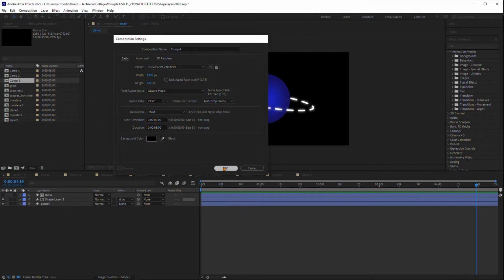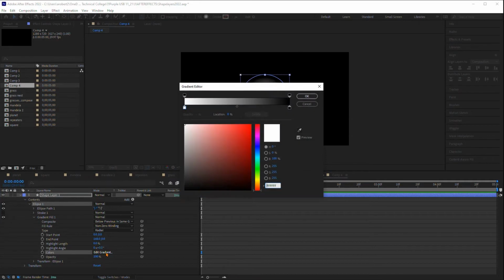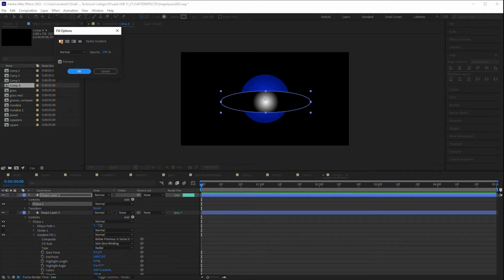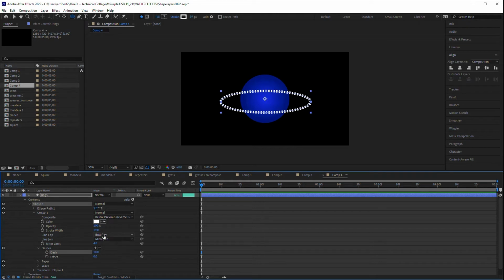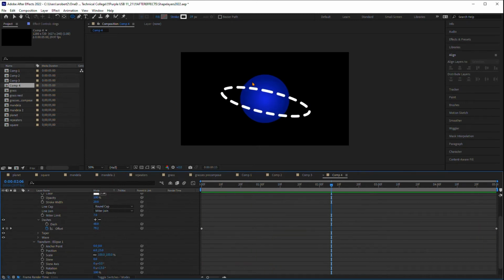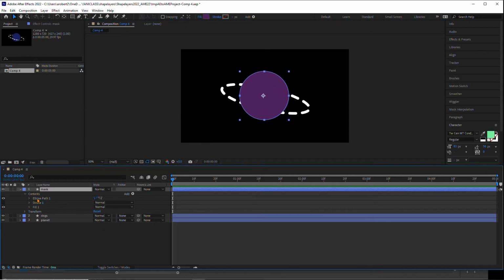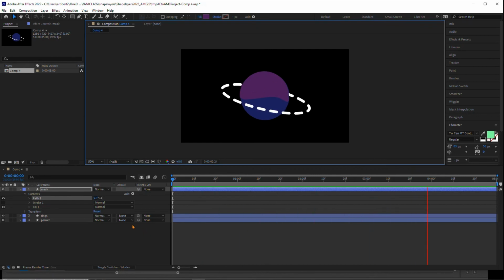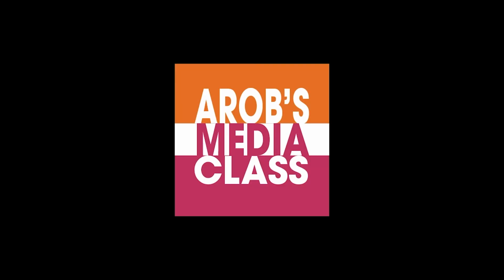SIMPLE Animated Planet with Rings in After Effects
Create a planet with a rotating ring with only 2 shape layers!  After Effects beginner tutorial from college corse.